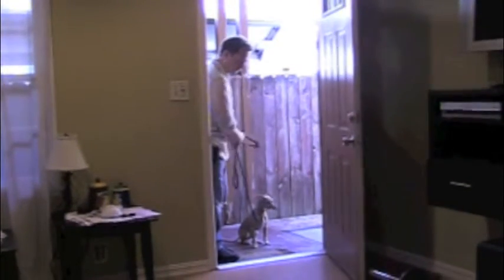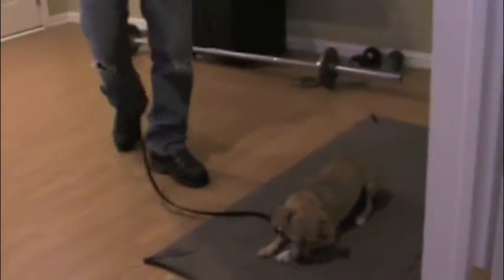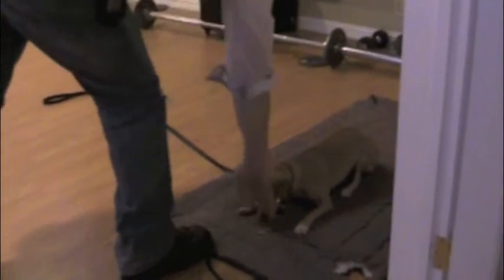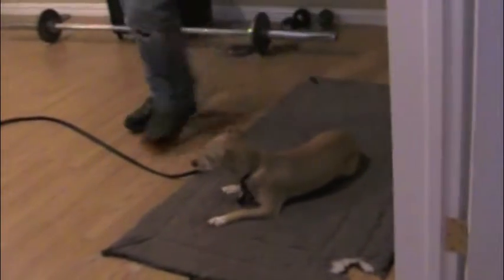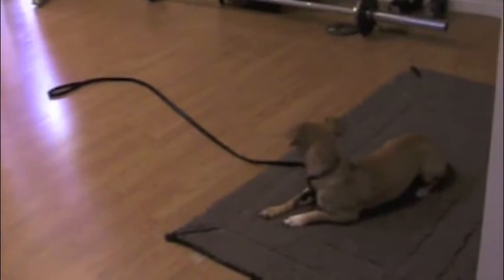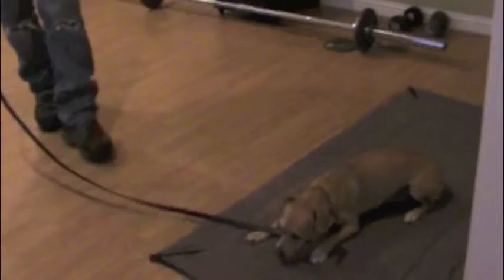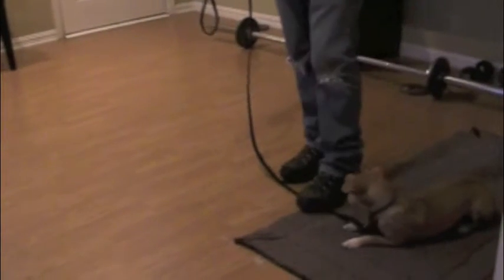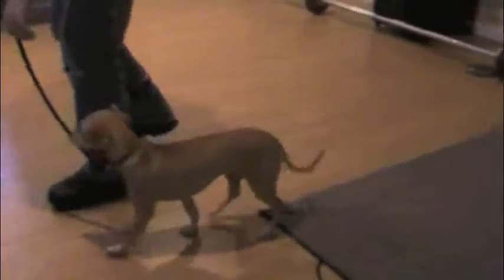Poquito stationing mat